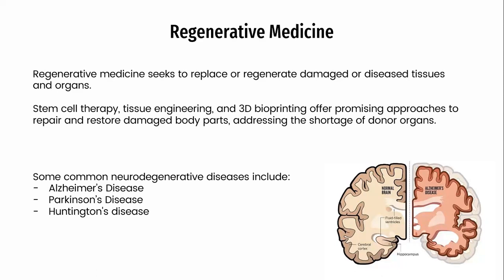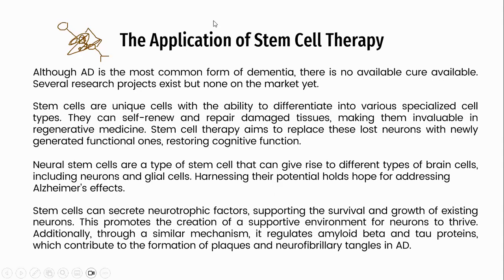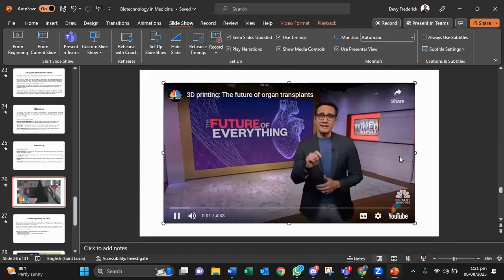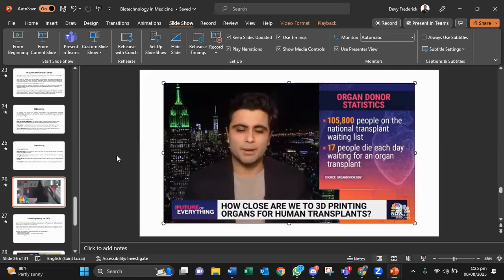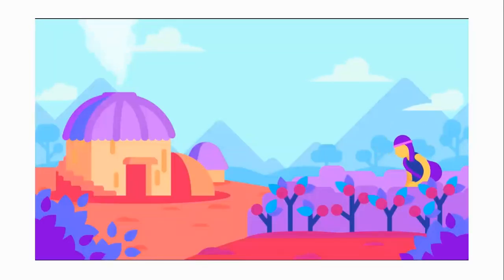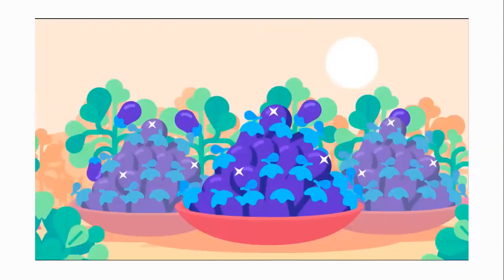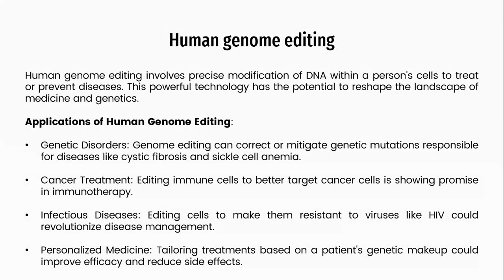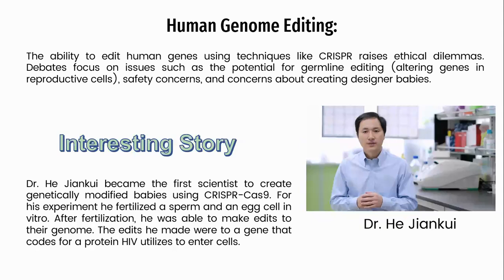Regenerative Medicine and Human Genome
Two frontiers stand out as revolutionary forces reshaping the future of healthcare: Regenerative Medicine and Human Genome research. These scientific realms hold the promise of transforming the way we understand, treat, and potentially cure diseases at their most fundamental levels. By harnessing the power of cellular regeneration and decoding the intricate language of our genetic blueprint, researchers in these fields are opening new vistas for personalized medicine and groundbreaking therapeutic interventions.

Regenerative Medicine, a discipline born at the intersection of biology, engineering, and medicine, seeks to unlock the body's inherent ability to heal and regenerate damaged tissues. Stem cells, with their remarkable capacity to develop into various cell types, lie at the heart of regenerative approaches. From repairing injured organs to growing tissues for transplantation, regenerative medicine offers hope for conditions previously deemed irreversible. This field not only challenges the traditional paradigms of medicine but also heralds a new era where healing is not just palliative but regenerative.

Concurrently, the Human Genome Project, a monumental scientific endeavor launched at the end of the 20th century, has provided an unprecedented map of our genetic makeup. With the ability to decode the sequence of DNA that comprises the human genome, researchers can now pinpoint genetic variations associated with diseases, paving the way for precision medicine. Understanding the intricacies of our genes not only aids in the diagnosis and treatment of genetic disorders but also allows for personalized therapies tailored to an individual's unique genetic profile.

The applications of Regenerative Medicine and Human Genome research are multifaceted, ranging from groundbreaking medical treatments to ethical and societal considerations. This convergence of cutting-edge science has the potential to redefine the very nature of healthcare, offering hope to those grappling with previously incurable conditions and shaping the future of medicine in unprecedented ways.
We offer activities specific to two age groups:
6-12 (Wetlands)
13-18 (Tropical Forests)

The camp has three (3) major focus areas:
EcoDiscovery

Students will be exposed to areas such as:
-Zoology
-Botany
-Electronics/Robotics
-Biochemistry
-Microbiology
-Environmental Sustainability